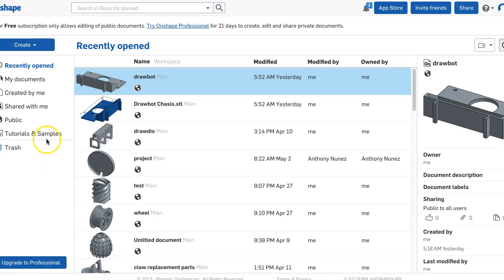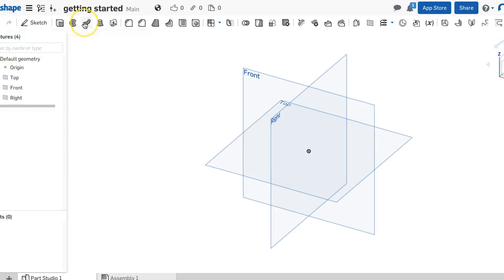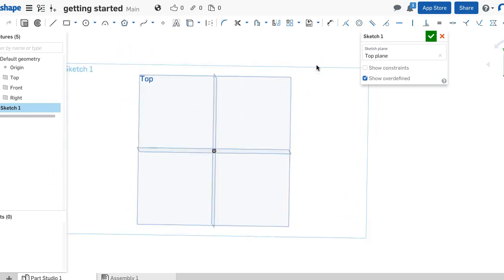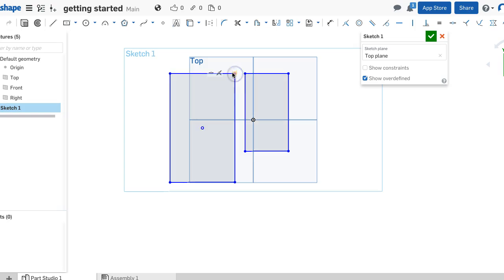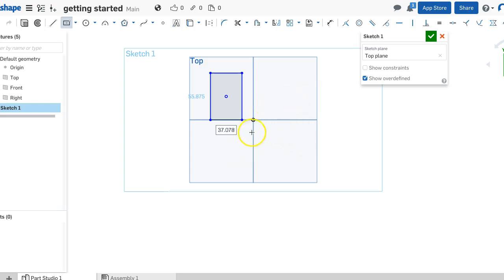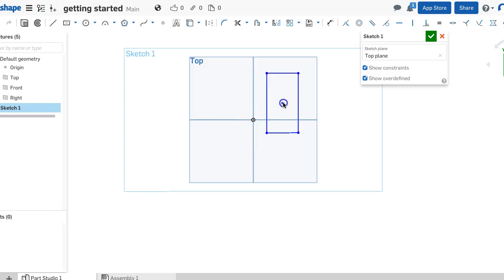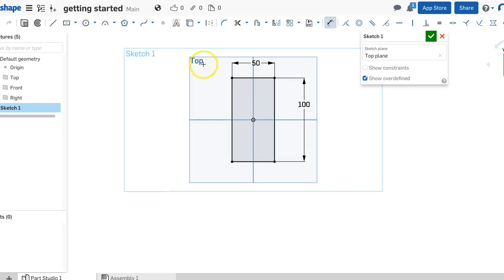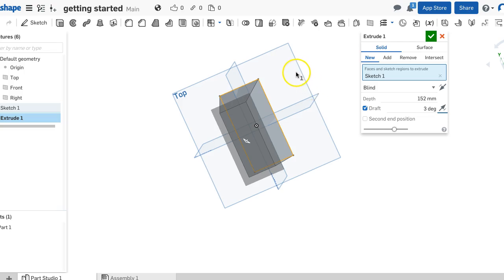Getting Started in Onshape: part 1